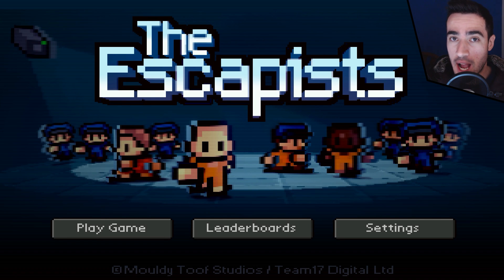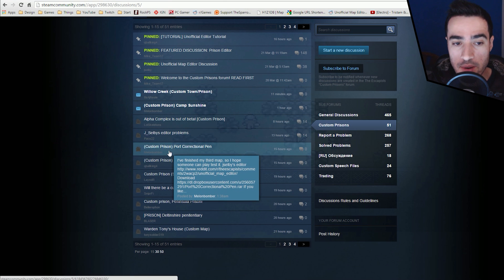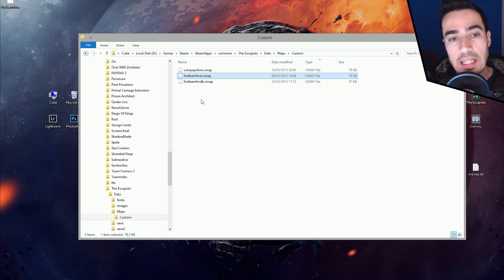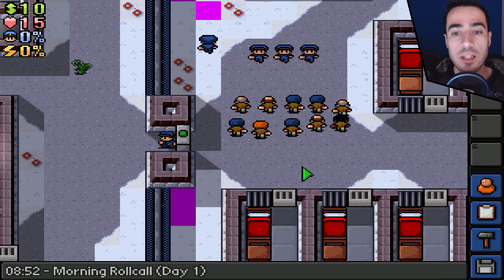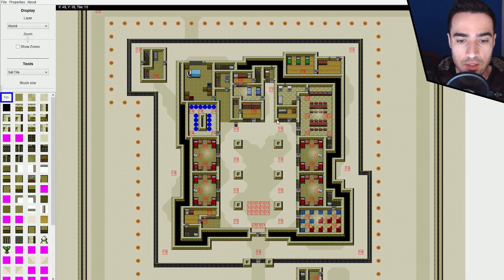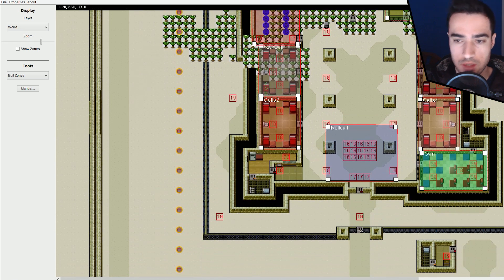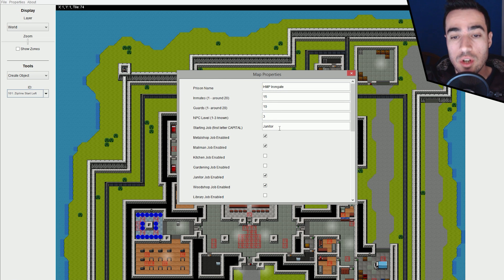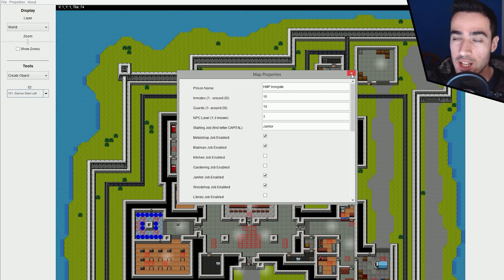The Escapists: Custom Maps and Unofficial Map Editor Tutorial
The Escapists got its Unofficial Map Editor so it's time to play with custom maps while waiting for the Official Map Editor, here's how.